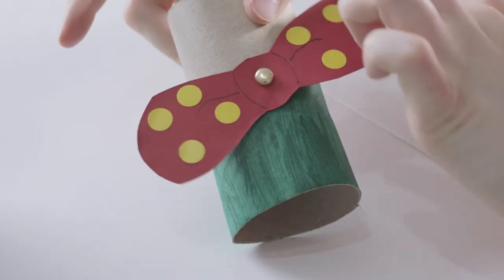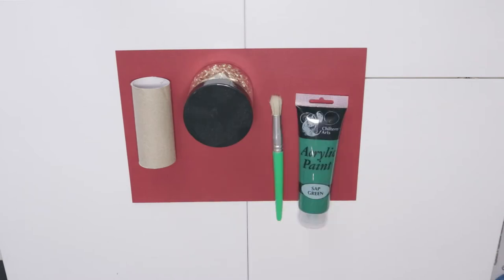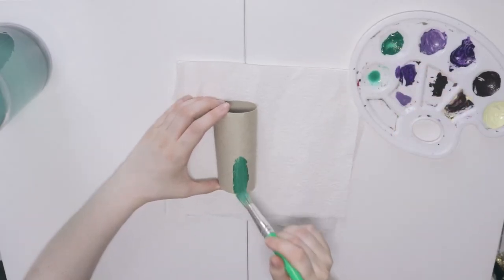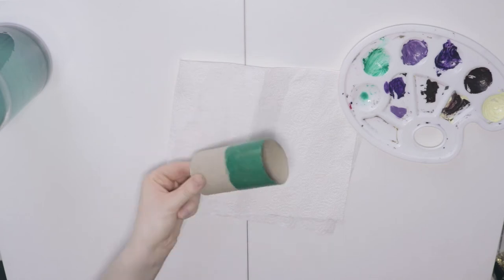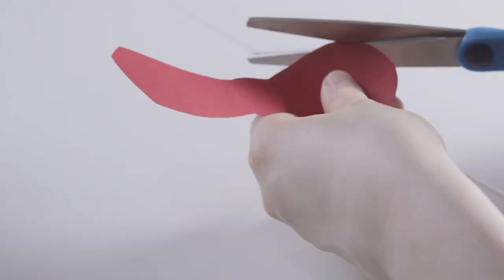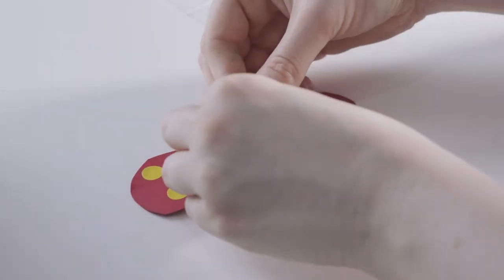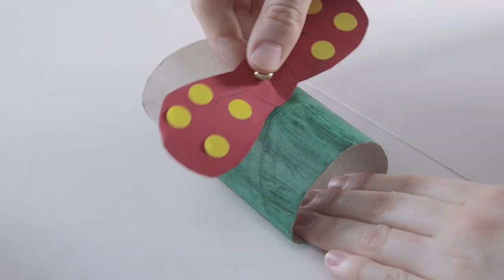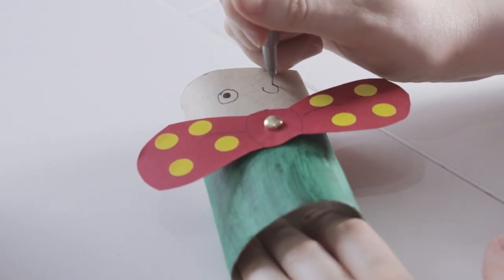Easy Cardboard Craft for Kids | Cardboard Tube Person with Spinning Bowtie | Twinkl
This easy cardboard craft for kids is a great activity for the holidays or for in the classroom.

All you'll need to make this cardboard tube person with a spinning bowtie is a cardboard tube, some coloured card, paint and paintbrush, scissors, a safety pin, a pen and a pencil. You could also add some stickers or glitter for decoration!

The spinning bowtie makes this simple craft fun and interactive for children.

You can find more simple crafts and activities over on the Twinkl website! Try these children's crafts and activities 👇